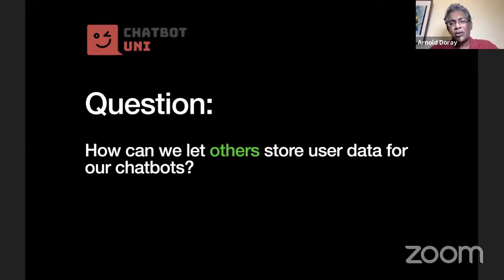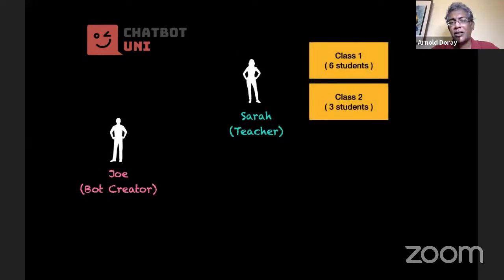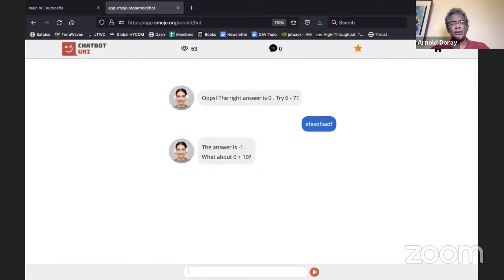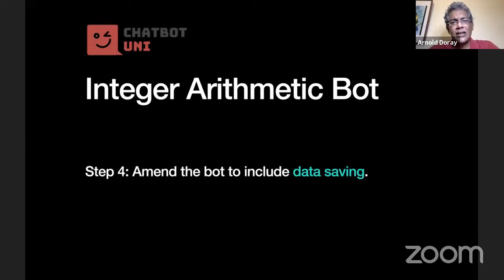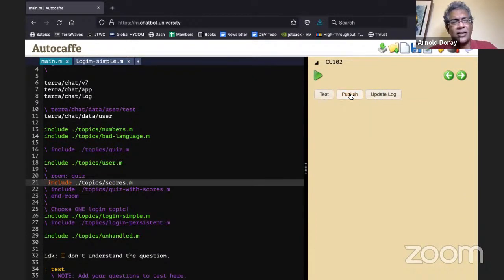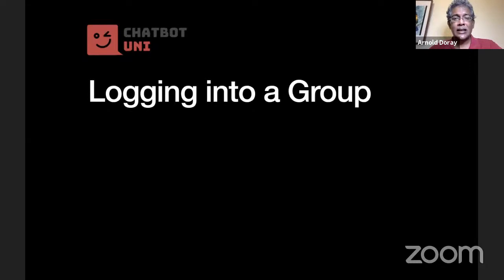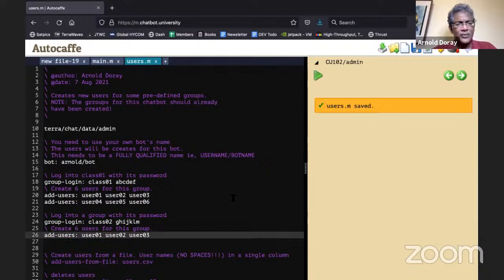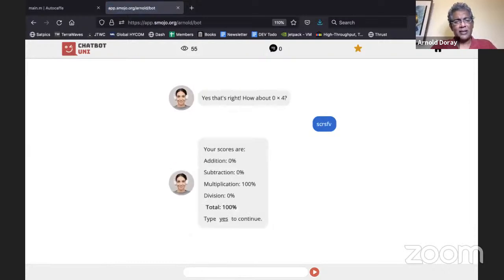RevolusiEdukasi Chatbot Masterclass [19 Agustus 2021, 19.00WIB]